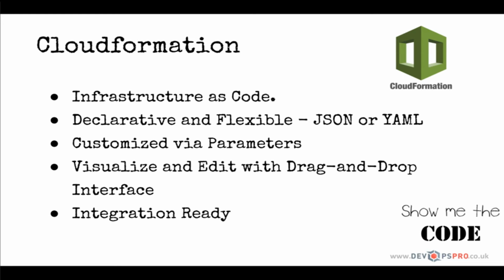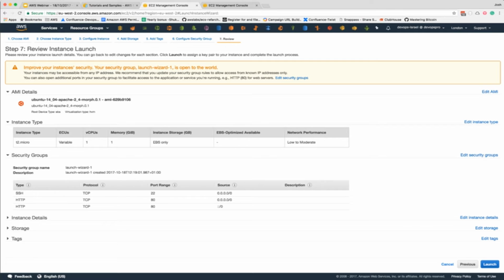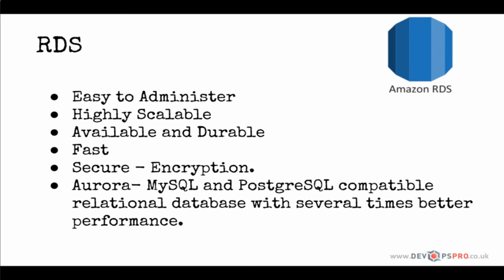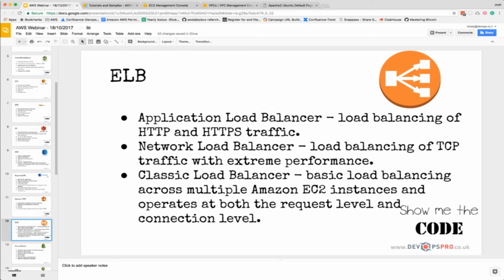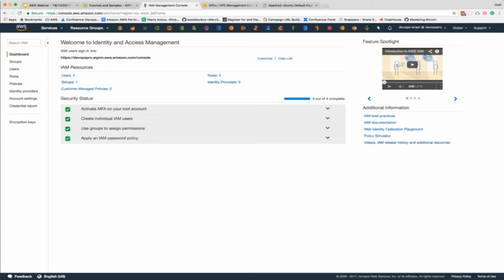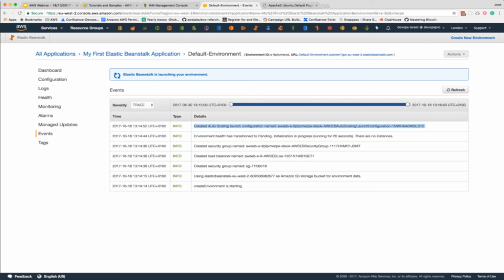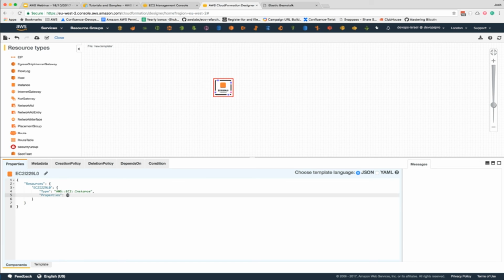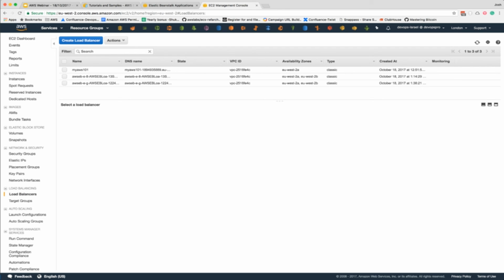The Tips and Tools you need to build scalable and secured applications on AWS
Tune in to learn and focus on:
- How to build resilient, reliable, and cost effective applications with AWS
- EC2 service
- Security best practices regarding how not to expose resources
- How to use specific policies and roles
- Assign roles for containers
- Distribute keys
- Expose only elb with SSL specific certifications
- How to use consolidated billing
- How to securely control access through AWS Identity and Access Management (IAM)